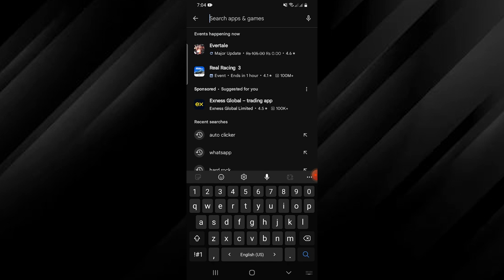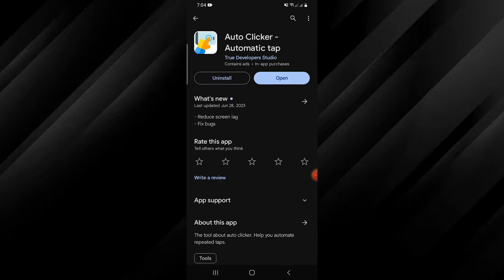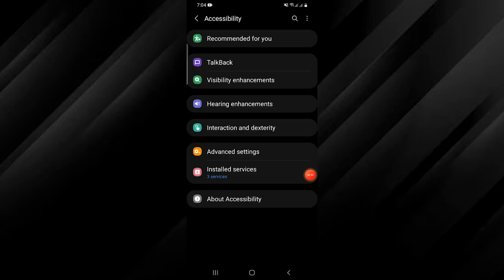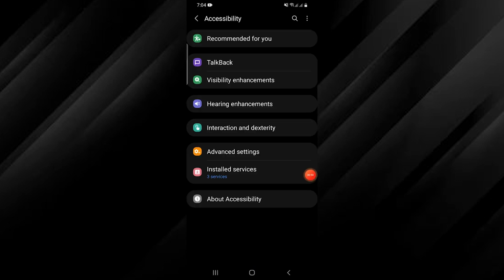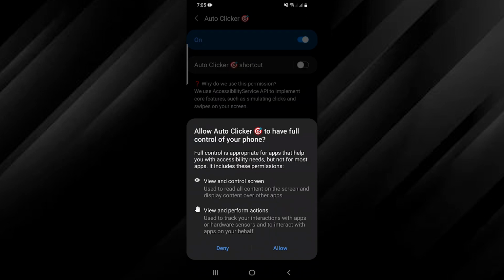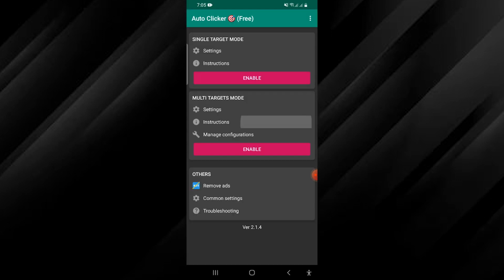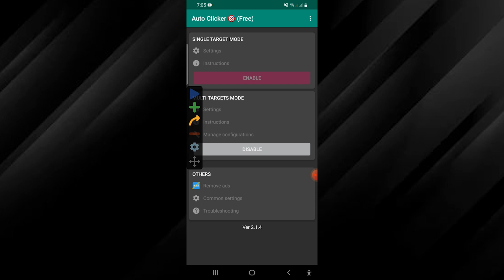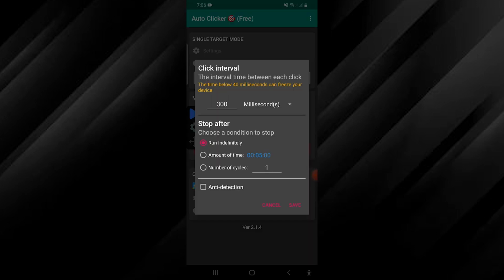How To Auto Click On Mobile Android (EASY)